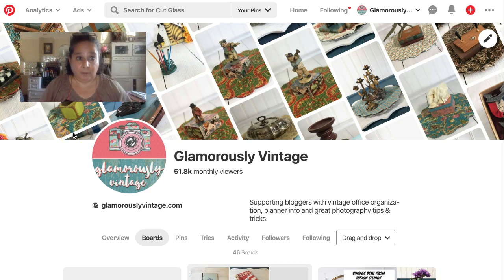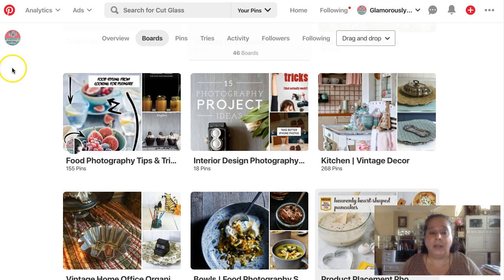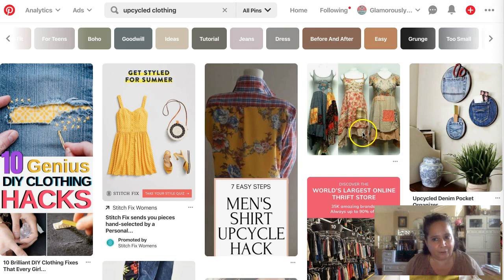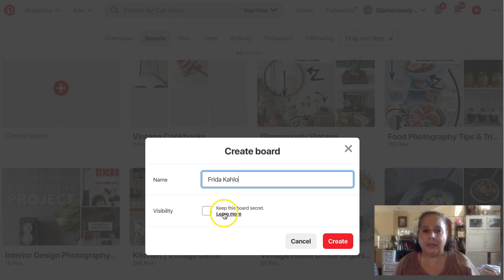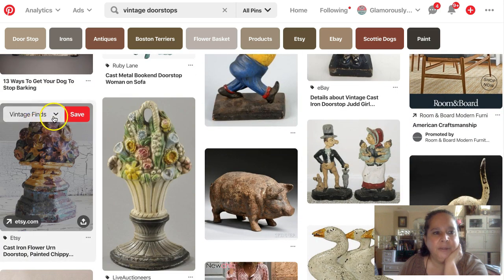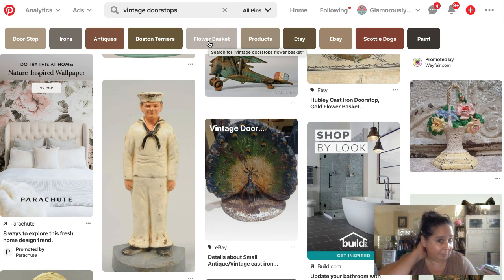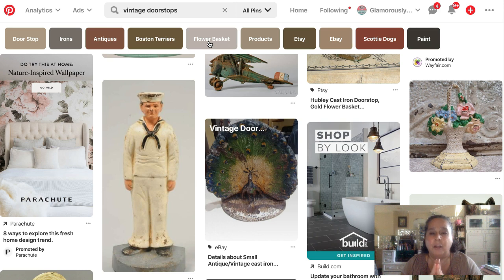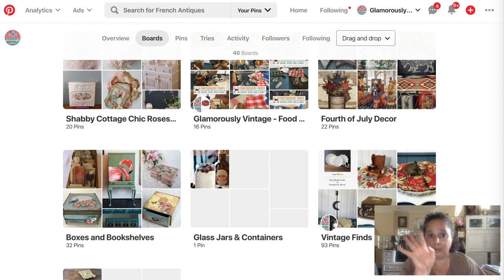Making Pinterest Boards For Vintage Sellers - Day 12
Tips and ideas for how to set up your Pinterest boards for vintage sellers. Before you start pinning like a maniac, you need to know where you are going to put those pins to get the most traffic to your Etsy store.

Resources Mentioned